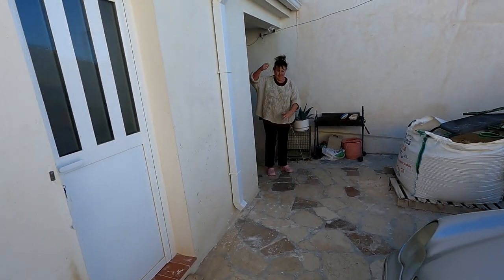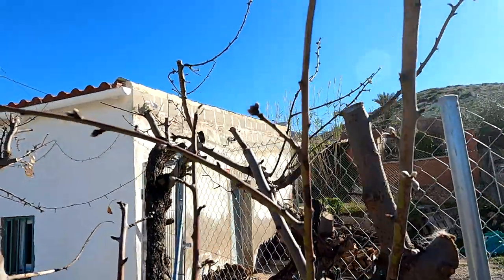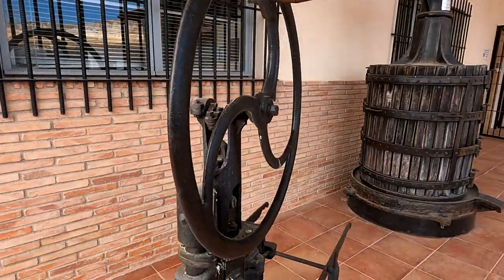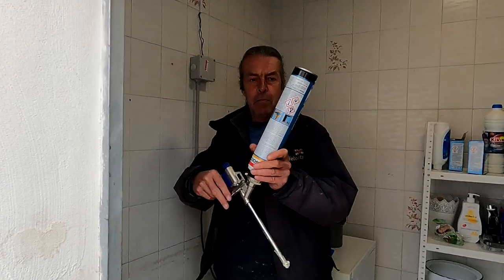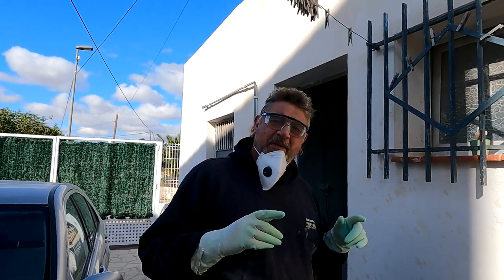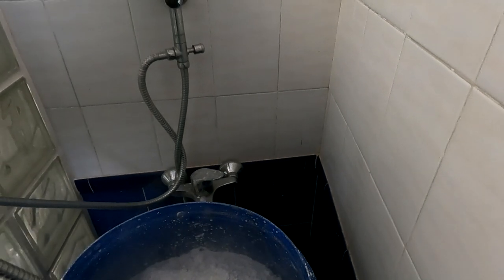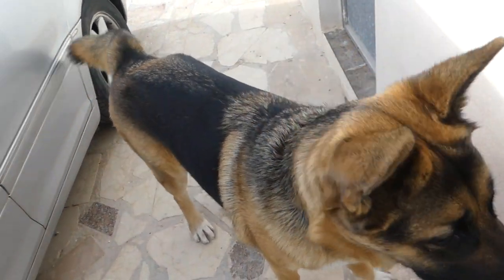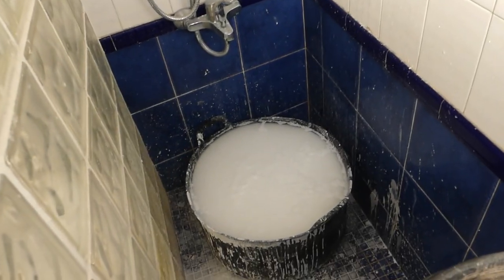Making slaked lime/ lime putty at the cave house and Finca in Spain (Ep170)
Time for the outdoor Christmas lights to come down & we have a casualty
We make a batch of slaked lime using Hydrated Lime and another using Cal viva ( quick lime) so you don't have to!

 *A list of useful products we have found and mentioned in the videos*

The flange plugs for setting electrical conduit
The moisture meter
'Stanlee' the chipping hammer kit
Air compressor connector to attach the plaster spray bucket to the air compressor
Mortar gun we use to spray plaster
contour scanner we found invaluable when cutting tiles around odd shapes
Compressor accessories

Our wishlist